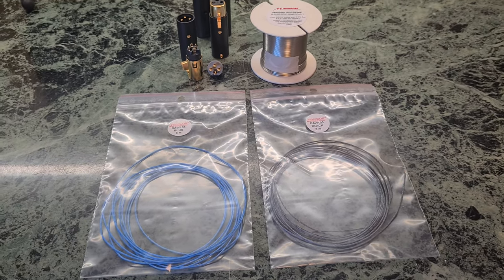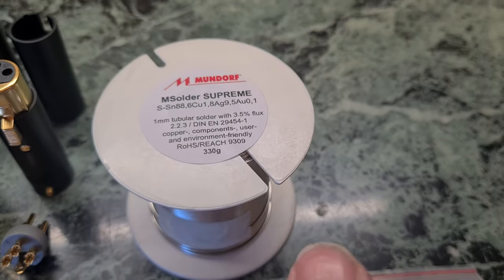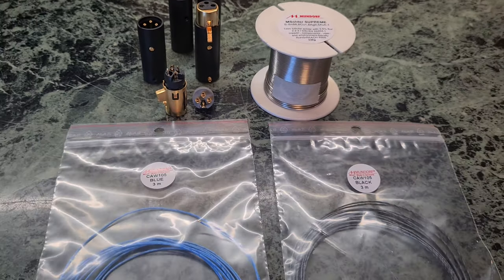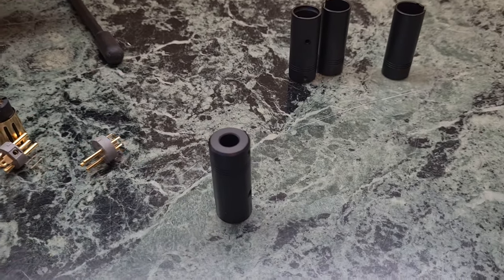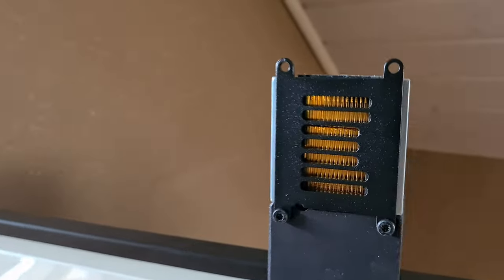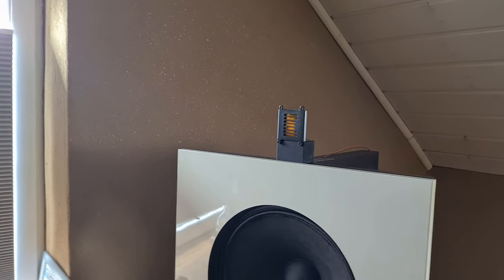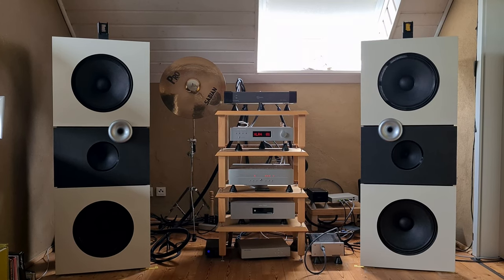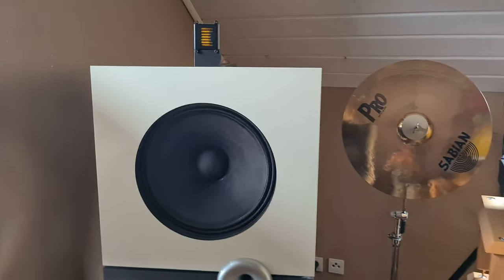BEST Soundstage in the world?! Mundorf Dipol AMT+Agelique HQA XLR+Speaker Cables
WATCH IN 4K ! Here are my new cables with Mundorf Angelique and Supreme Silver Solder. All made by hand by HEADquarter Audio ( me ). Mundorf AMT Dipole are a very good match as Supertweeter for my HQA Qunique RS Open Baffle Speakers. The song is very difficult to play, please try it :).